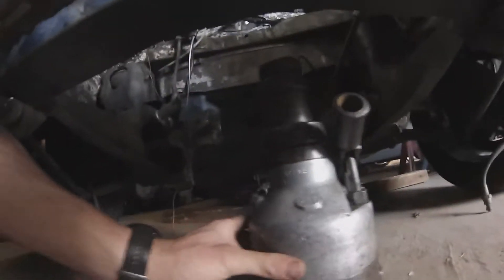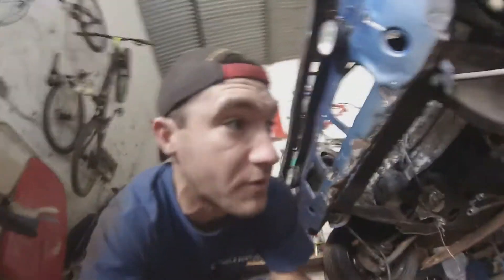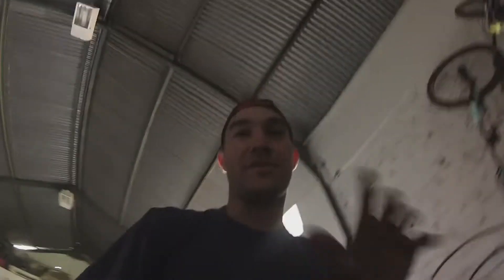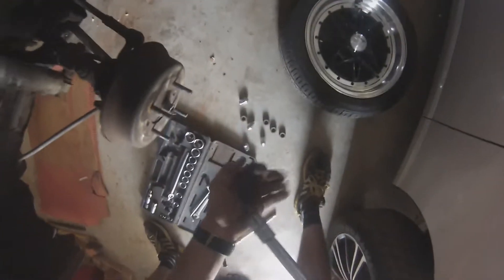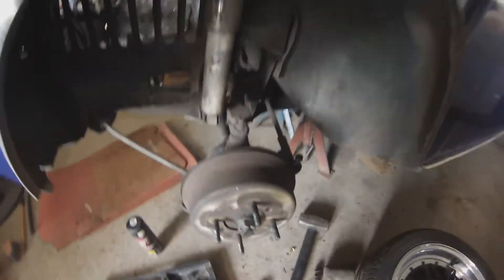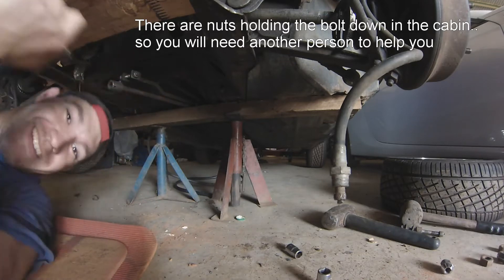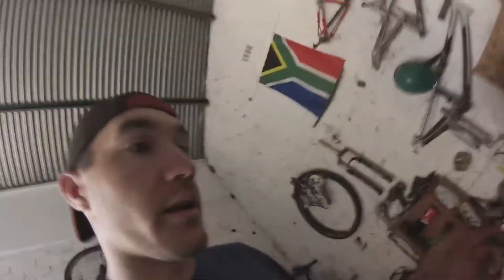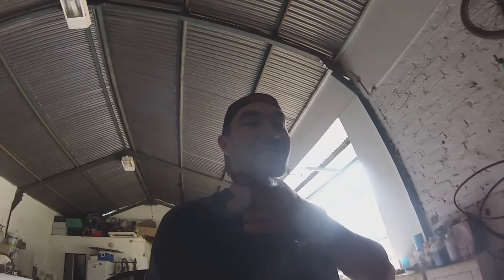How to drop the front subframe out of a Mini | Classic mini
So  I've decided to strip the mini now and start from scratch... So the subframe is the next on the list to come out.

Big things coming.. I think